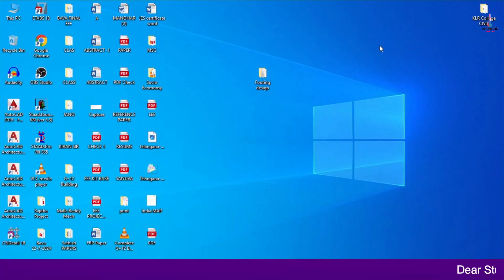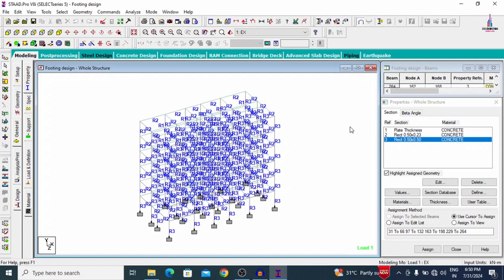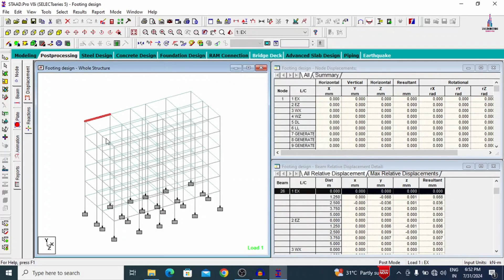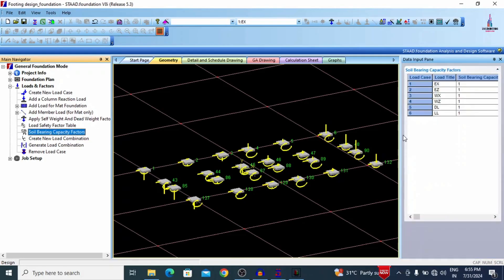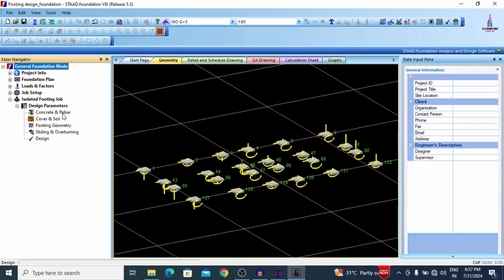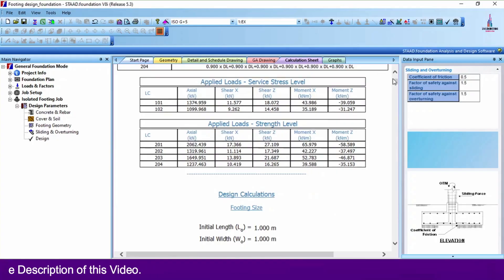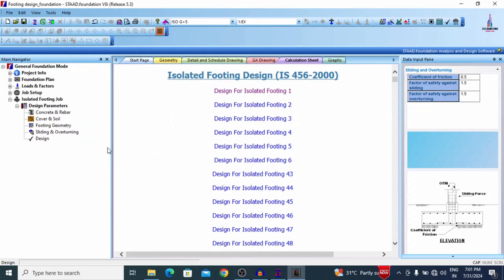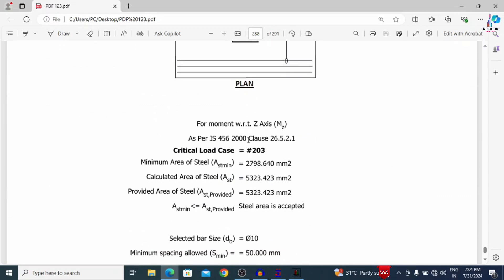Learn Complete Foundation Design by Staad Pro Software | Footing design | Civil Engineering shravan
In this Video lecture you are able to learn about Learn Complete Foundation Design by Staad Pro Software | Footing design | Civil Engineering shravan